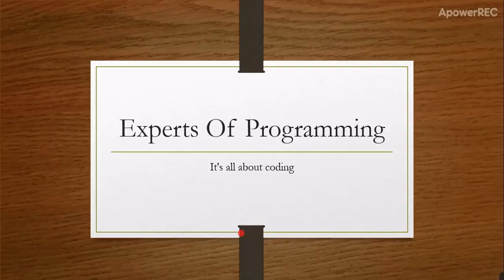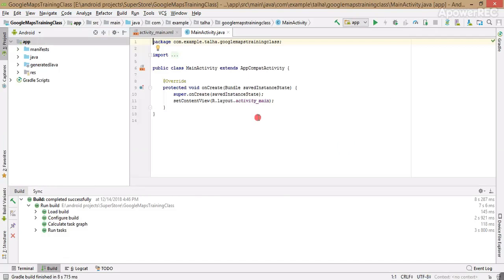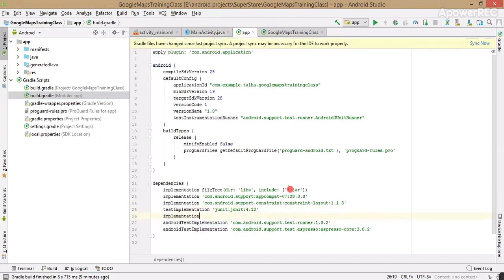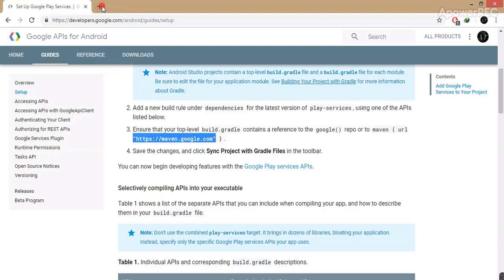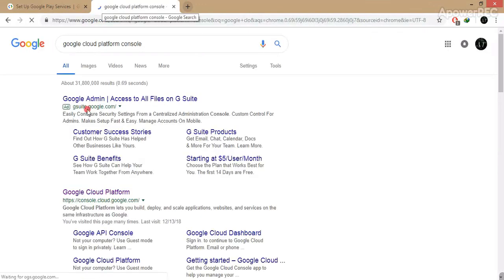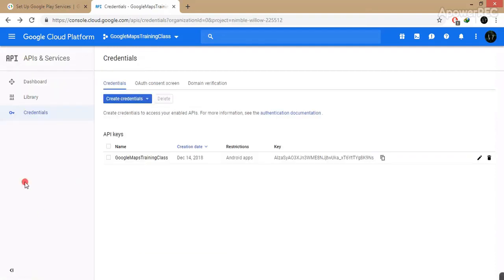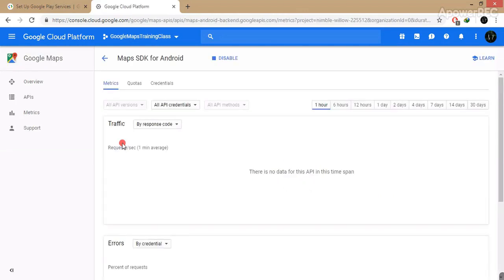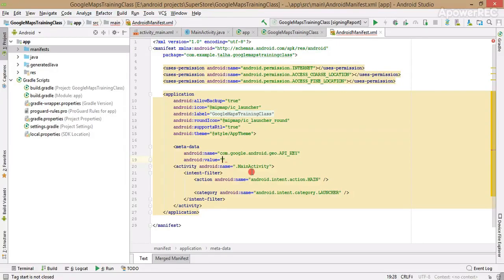Google Maps API and Google Places API 2nd Tutorial Preparing Setup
Here it is our 2nd Tutorial of Google Maps and Places API.In this tutorial we will learn , 1 ) Setup of our project 2) We will create a new android studio project 3 ) We will learn about Google play services SDK , 4 ) We will generate API Key so that we can use Google Maps services.
ANDROID DEVELOPEMT
ADVANCE ANDROID DEVELOPMENT